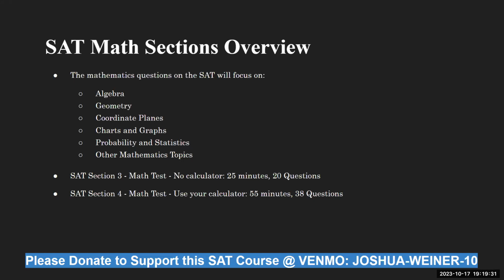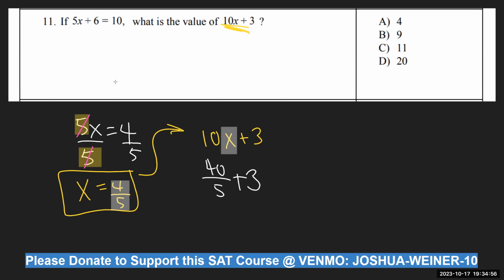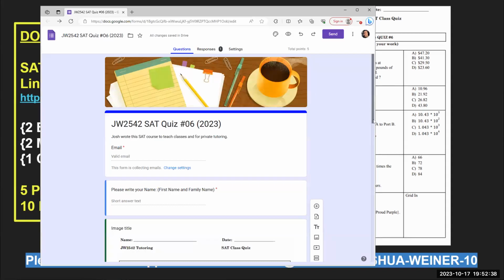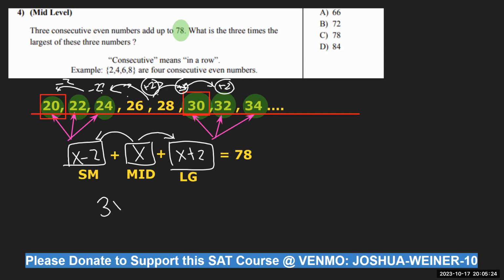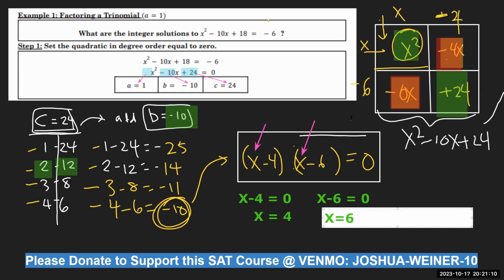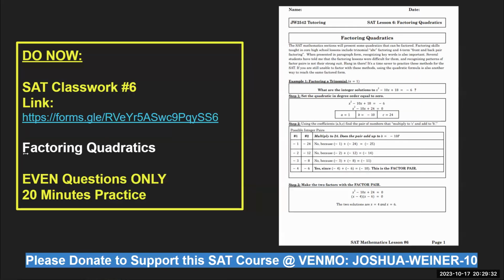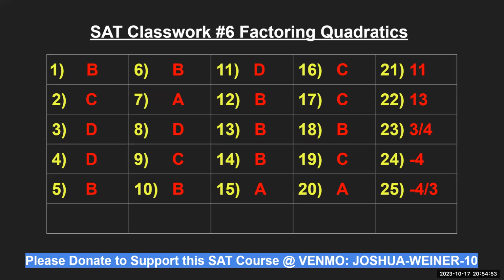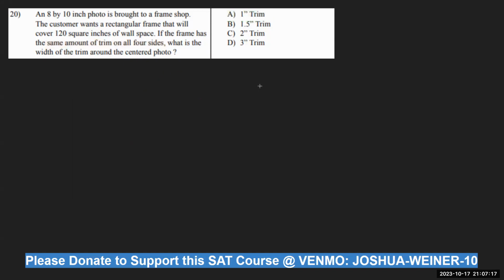JW2542 SAT Math #6 Factoring Quadratics (10/17/2023)